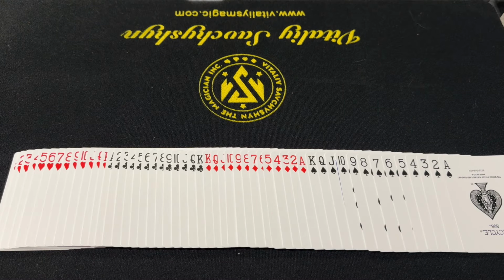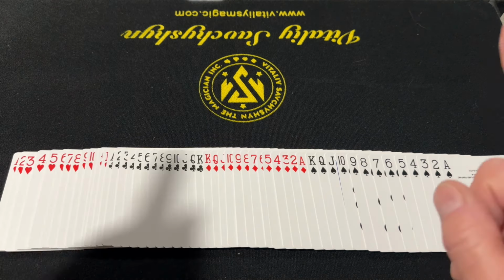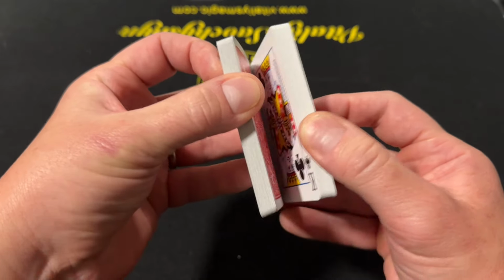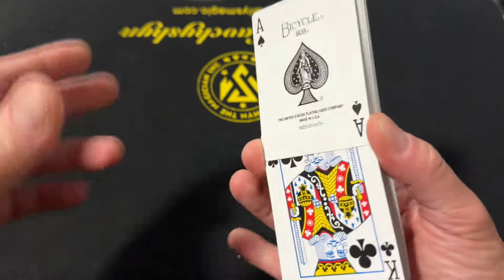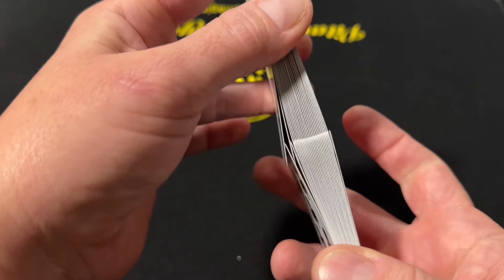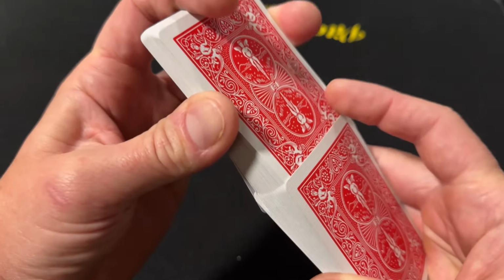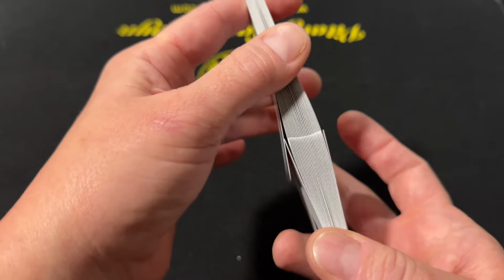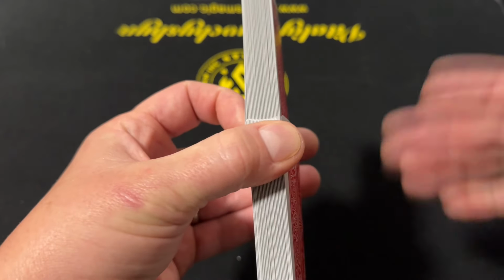8 Perfect Out Faros - Tutorial.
That’s how you do Perfect Faro shuffle. Please learn this first before learning other tricks I’m about to post.